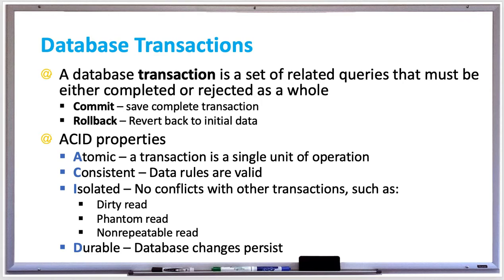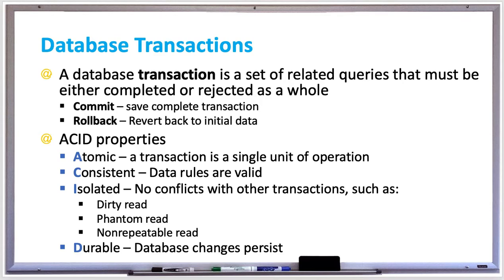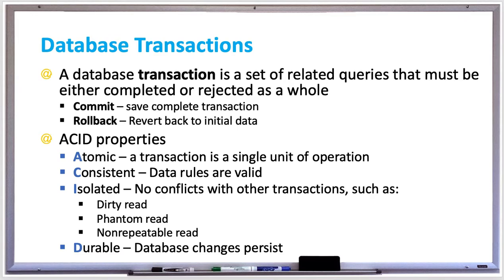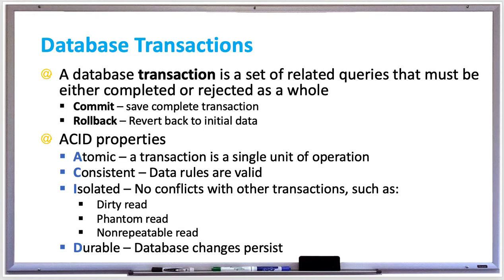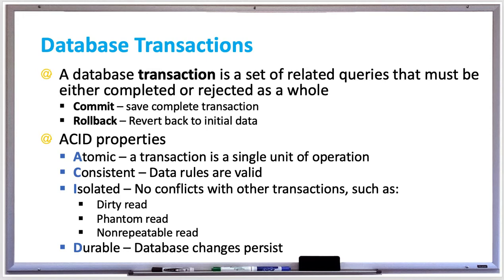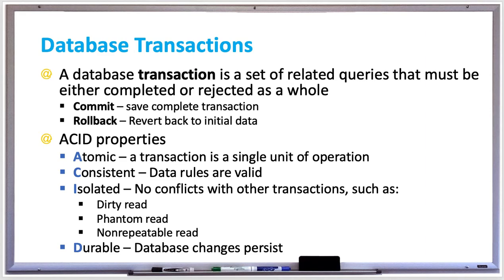Database Systems - Transactions with Commit and Rollback - ACID Properties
Database systems need to deal with transaction management. A database transaction is a set of related queries that must be either completed or rejected as a whole. Otherwise, there may be some queries with inconsistent or incorrect data. If they buyer sends $50 from his or her account to the sellers account, but if only the first query was successful where the money was sent, but the second query fails and the $50 is not received by the seller, then where did that money go? To prevent incorrect data, the transaction either processes both queries if they are successful, or process none of them if a query fails. When processing transactions, databases must process all or nothing, prevent conflicts, and also prevent data loss.

A commit is when you save a complete transaction in the database. A rollback is when the incomplete transaction gets rejected, and reverts the data back to it’s initial values.

Saving complete transaction results in the database is called a commit. Rejecting an incomplete transaction is called a rollback. A rollback reverses the transaction and resets data to initial values.

All database transactions need to follow the ACID properties. ACID Properties are used for maintaining the integrity of database during transaction processing. ACID in DBMS stands for Atomicity, Consistency, Isolation, and Durability.

Atomicity: A transaction is a single unit of operation. You either execute it entirely or do not execute it at all. There cannot be partial execution.
Consistency: All data rules that govern the data must be valid when the transaction is committed, otherwise it rolls back.
Isolation: Each transaction is processed without conflicts from other transactions. Transactions are processed concurrently, but appear to be executed one at a time.
Durability: · After successful completion of a transaction, the changes in the database should persist. Even in the case of system failures.

Two concurrent transaction can interfere with each other in a several ways. Common conflicts include
dirty read, phantom read, and nonrepeatable read.

Dirty read - When a transaction is allowed to read a row that has been modified by an another transaction which is not committed yet that time Dirty Reads occurred.
Phantom read -  one transaction inserts, updates or deletes a table row that another transaction is reading
Nonrepeatable read - the transaction reads changing data repeatedly